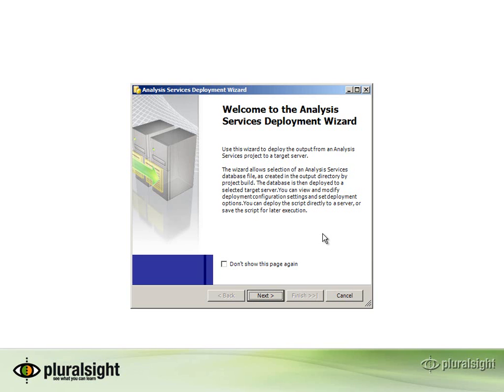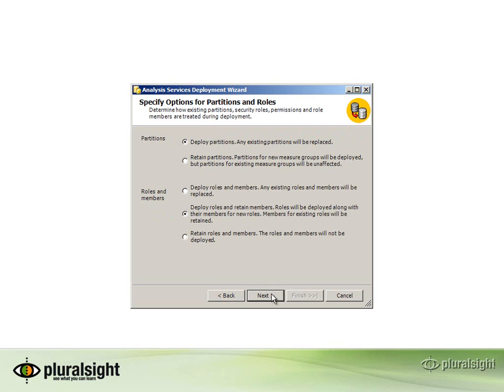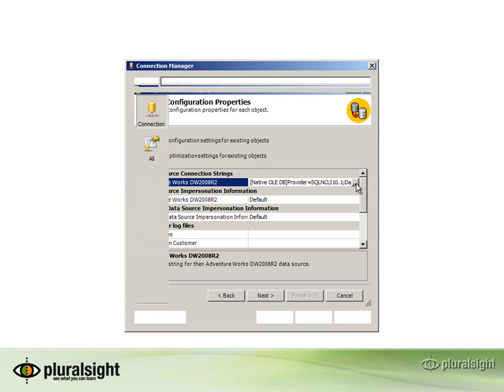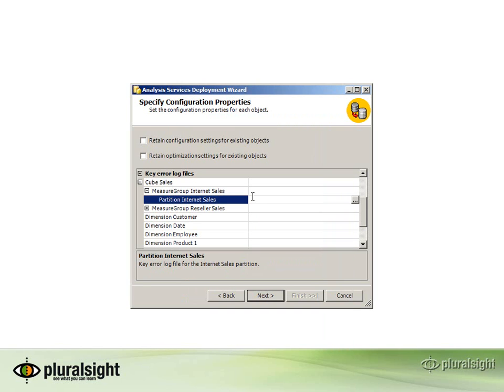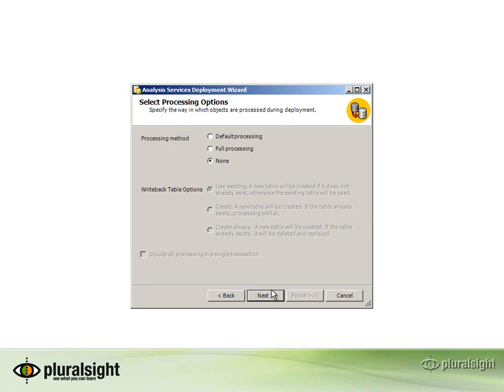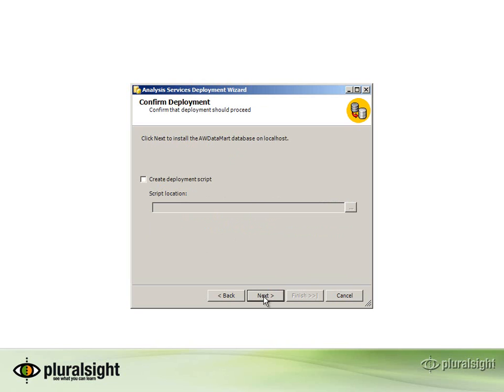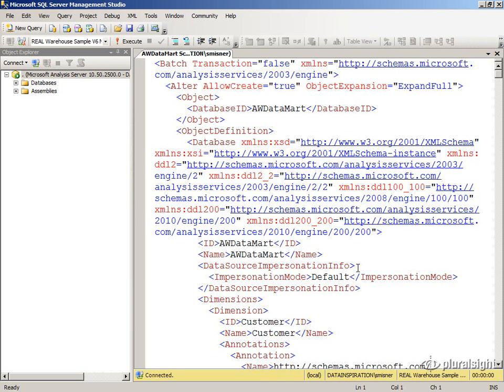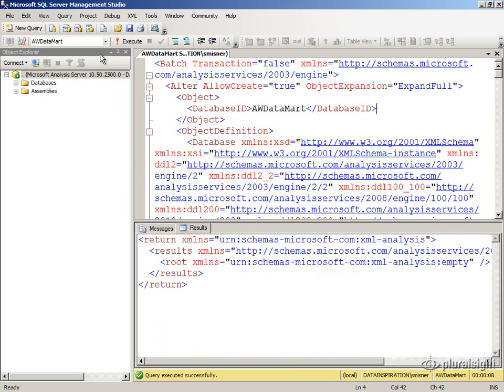06 Demo Using the Analysis Services Deployment Wizard